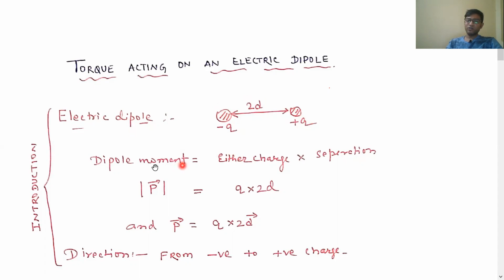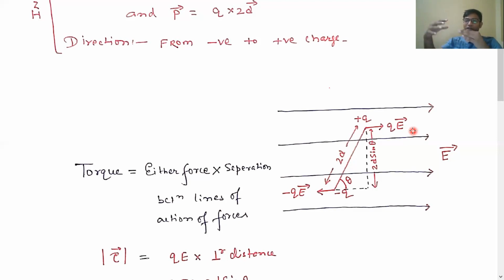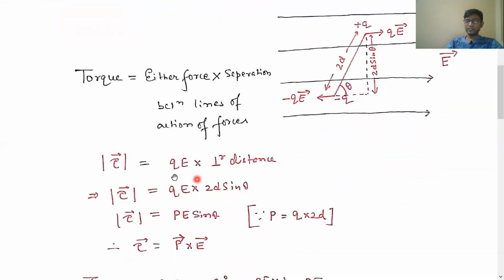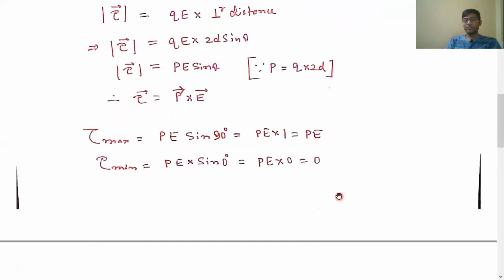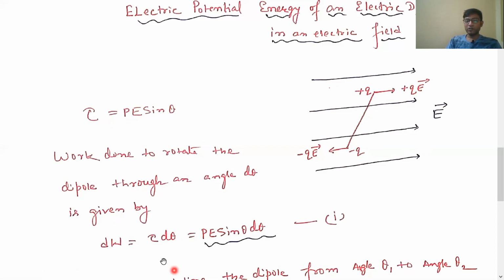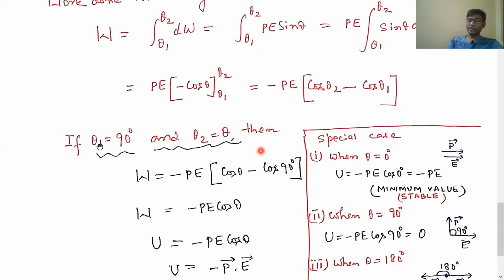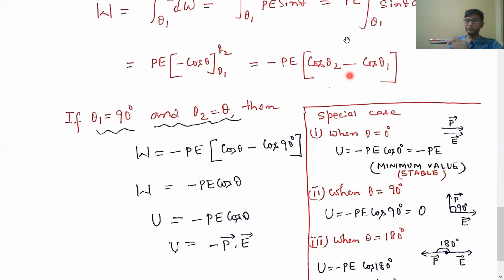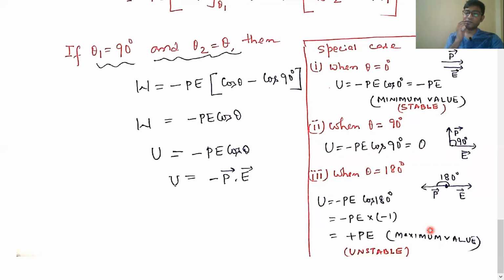Torque on an electric dipole and work done to rotate it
Unavoidable topics in Electrostatics chapter of class XII physics under CBSE Board/State BOARD